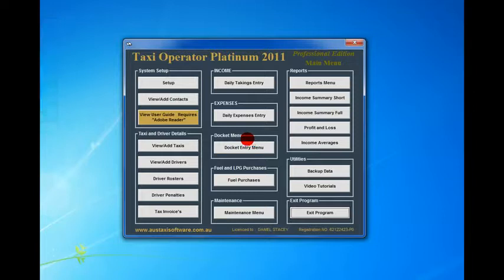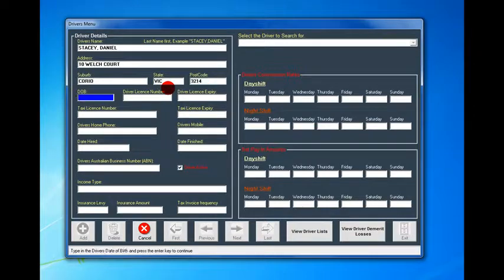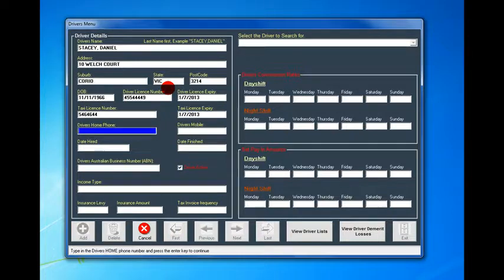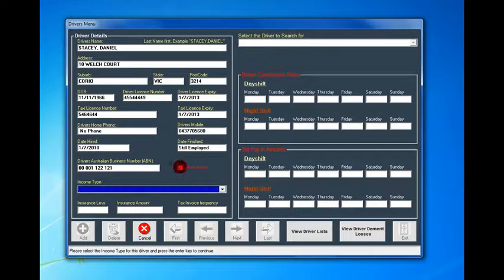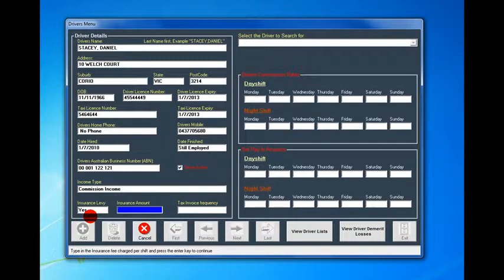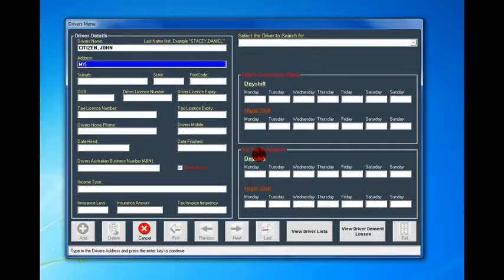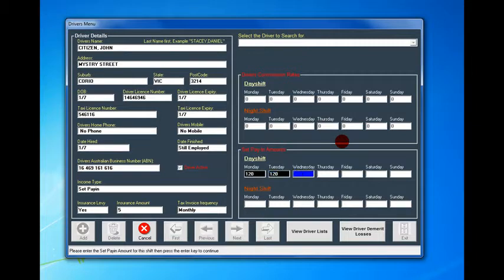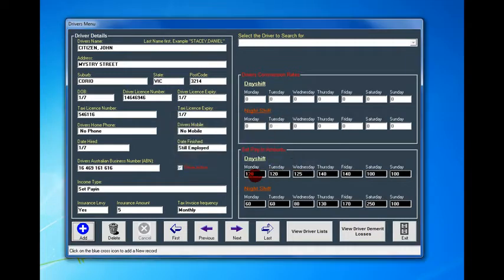Taxi Operator Platinum 2011 Adding Drivers Tutorial avi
Adding Drivers